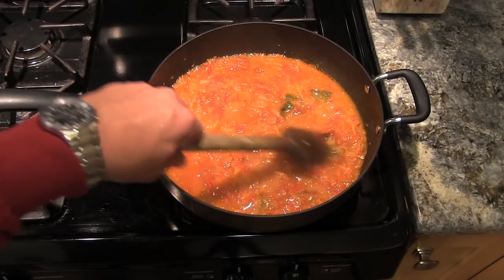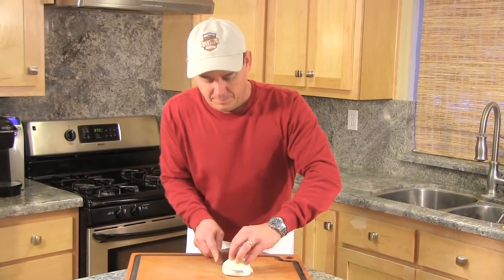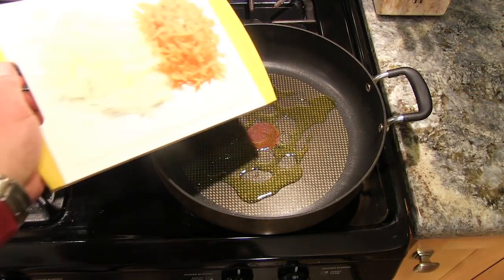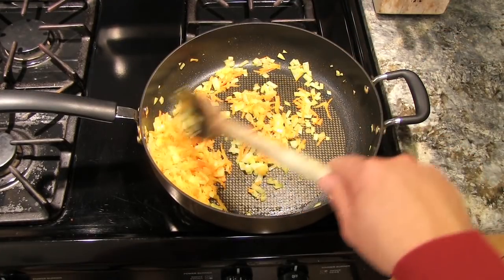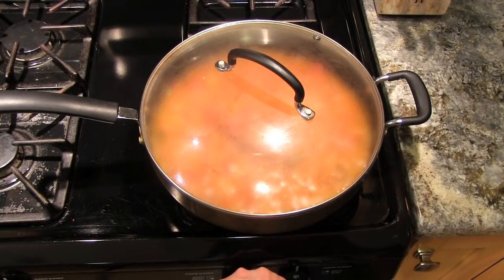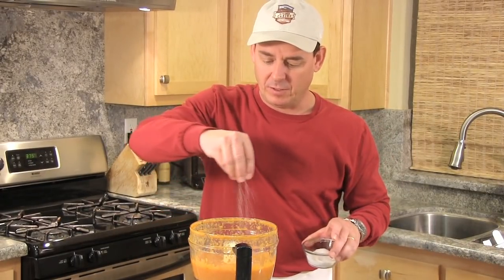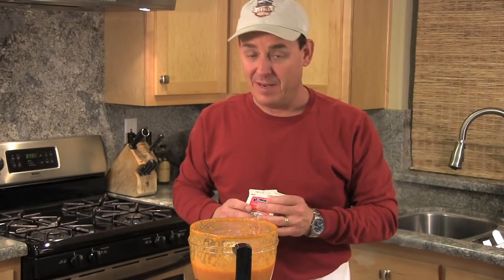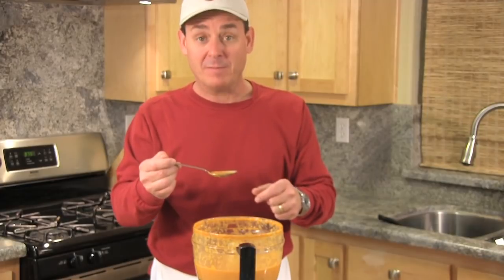Pink Marinara Sauce - Italian Pink Sauce Recipe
Chef Jason Hill shares his favorite pink marinara sauce, also known as an Italian pink sauce, in this episode of "Chef Tips." Inspired by a sauce served at Newport Beach restaurant Mama D's, this Italian pink sauce recipe is delicious with spaghetti, ravioli, and eggplant parmesan.